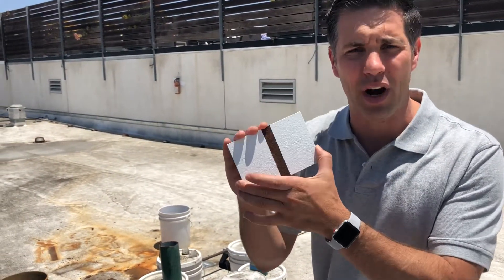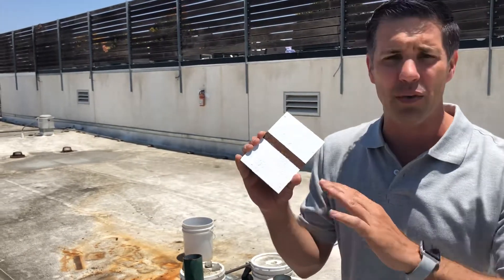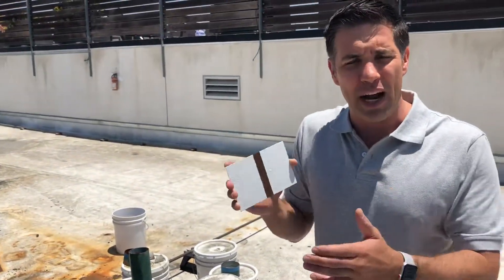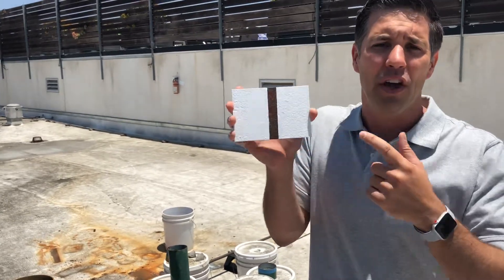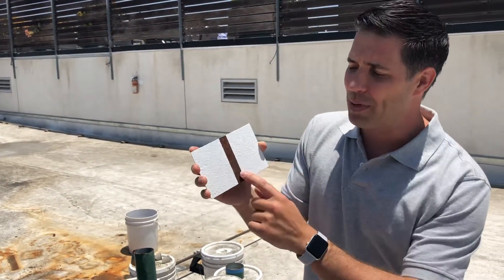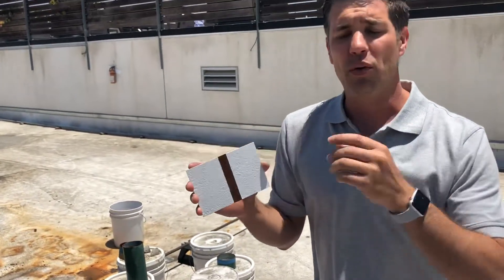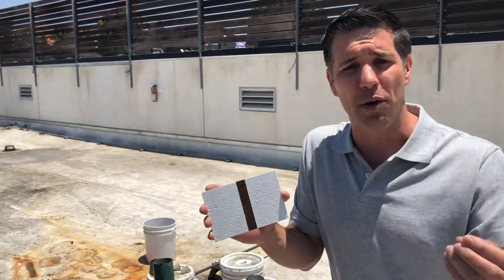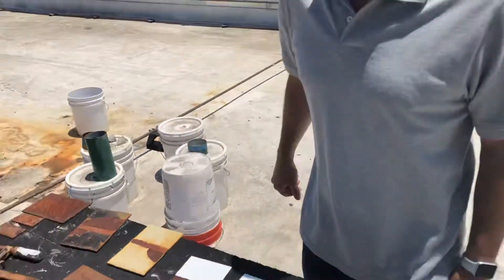Maxon CRS Corrosion Testing on Roof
What is CRS by MAXON Technologies?
CRS is an ANTI-CORROSION PRIMER that has the unique ability to penetrate rust, paint, and epoxies.
CRS contains OXYGEN BLOCKING PROPERTIES, which enable it to virtually stop corrosion.
CRS provides EXTREME SAVINGS by reducing preparation costs and requirements.